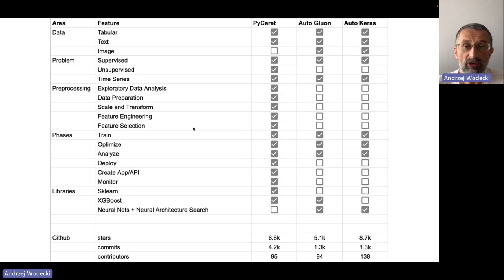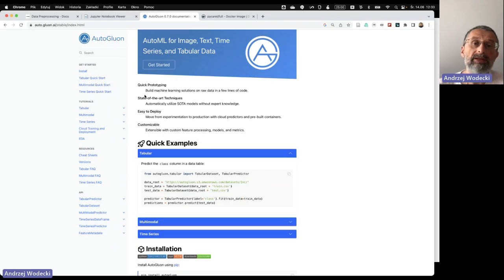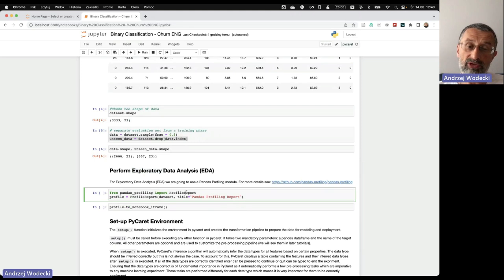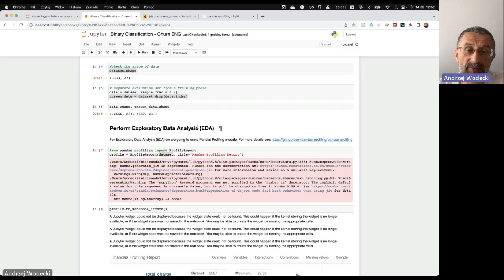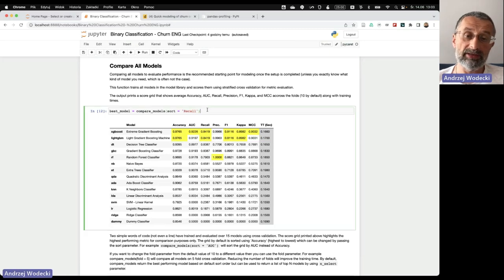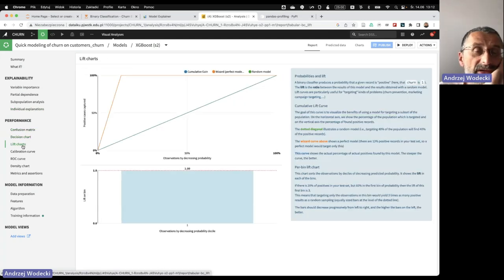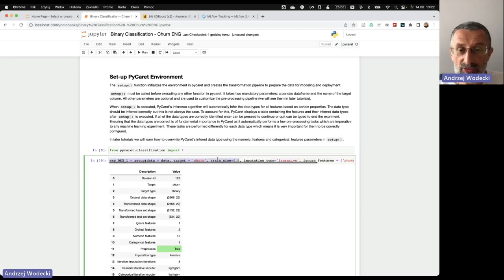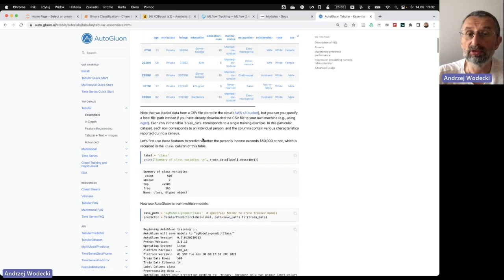PUM2023W 12 AutoML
This is a comprehensive overview of the AutoML landscape and the specific workflow associated with PyCaret. To help visualize how these different components and libraries fit into the standard machine learning lifecycle, I've broken down the key concepts into organized sections below.

The Machine Learning Lifecycle & AutoML
AutoML aims to automate the "inner loop" of the machine learning process. While a data scientist still oversees the data collection and problem definition, the library handles the repetitive technical tasks.

Deep Dive: PyCaret vs. AutoGluon vs. AutoKeras
Choosing the right tool depends entirely on your data type and the complexity of the "architecture" you need.

PyCaret: The "Swiss Army Knife." Best for tabular data and rapid prototyping. It is a wrapper (it sits on top of other libraries) making them easier to use.

AutoGluon: The "Powerhouse." It uses Ensembling and Stacking (combining multiple models) to achieve high accuracy, often used in Kaggle competitions.

AutoKeras: The "Architect." It uses Neural Architecture Search (NAS) to design the layers of a Deep Learning model for you.

Technical Spotlight: The Churn Prediction Workflow
In your telecom example, the transition from raw data to a production-ready .pkl file follows a linear path:

1. The Setup (The Foundation)
The setup() function is the most critical step. It initializes the Pipeline.

Tip: Always use a session_id. Without it, your "best model" today might not be the "best model" tomorrow because the random data splits will change.

2. Cross-Validation
When you run compare_models(), PyCaret doesn't just test the model once. It uses k-fold Cross-Validation.

3. Optimization (Recall vs. Accuracy)
In Customer Churn, a "False Negative" (predicting someone stays when they actually leave) is expensive.

Accuracy: "How many did I get right overall?"

Recall: "Out of all the people who actually left, how many did I catch?"
PyCaret allows you to pivot your optimization strategy with one argument: optimize='Recall'.

Production & Experiment Tracking
As you mentioned, moving from a Jupyter Notebook to a real-world application requires MLflow or Weights & Biases. This ensures that you don't lose track of which version of your model performed best.

Finalize: Moves the model from "testing mode" to "production mode" by training on 100% of the data.

Serialization: The .pkl (Pickle) file contains not just the math of the XGBoost model, but also the memory of how to handle the missing data and the ignored phone numbers.